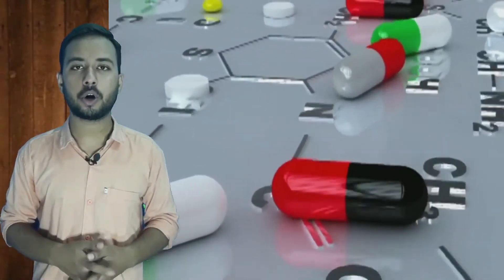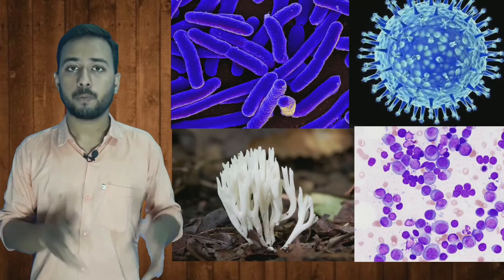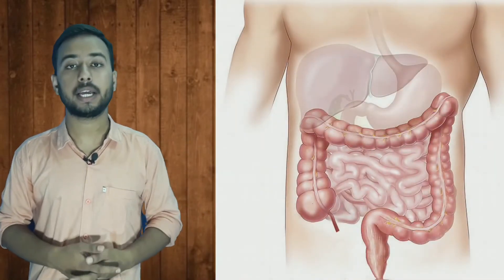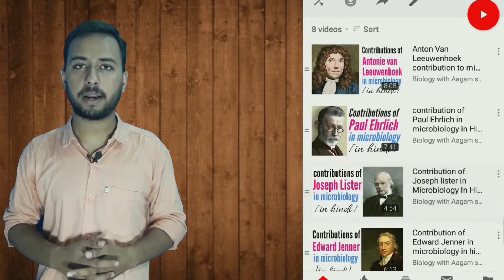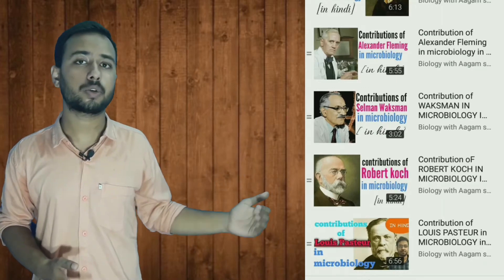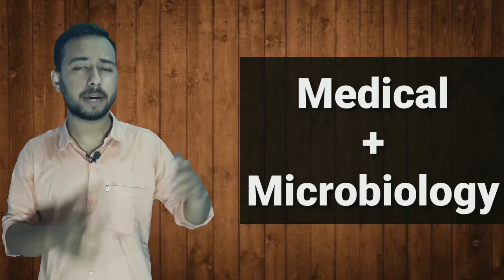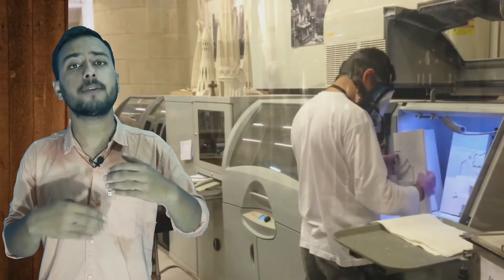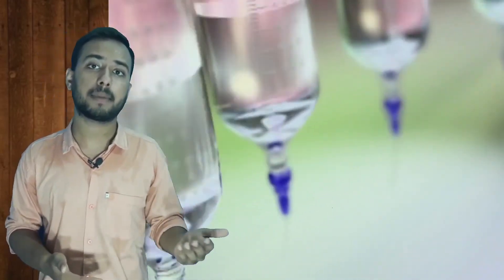Concept & Scope of Medical Microbiology ( in english) | jobs in medical Microbiology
Medical Microbiology concept and scope in english  | jobs  in medical Microbiology

in this video you are going to know about    Medical Microbiology concept and scope and also about jobs  in medical Microbiology in English language